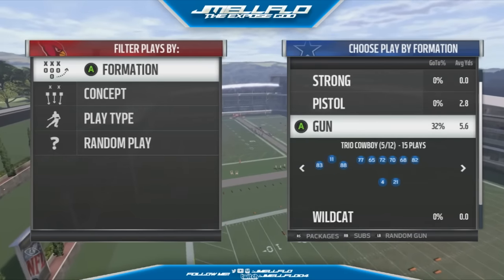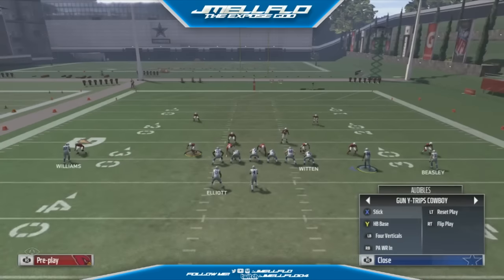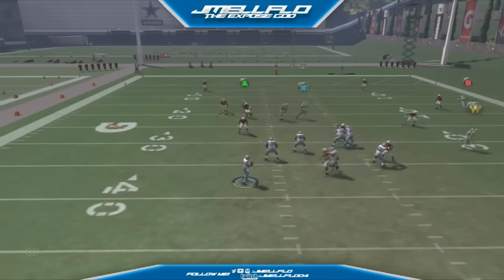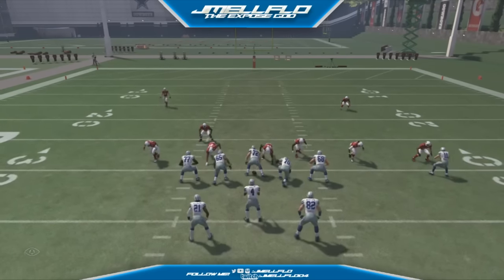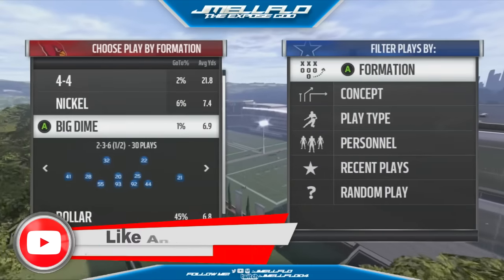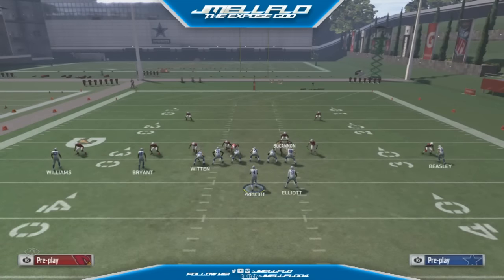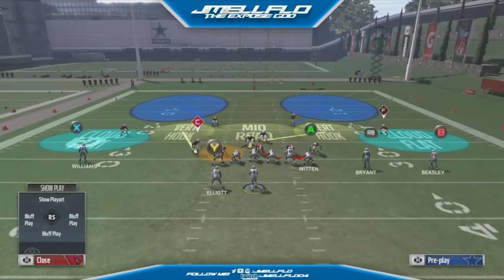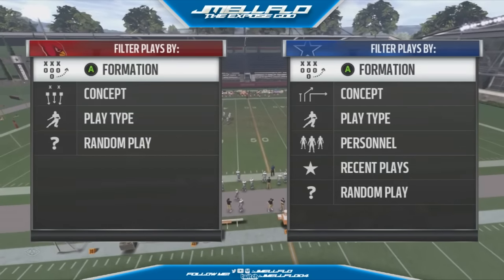How to Block all NANO Blitzes!! Win more Games! | Madden 17 Tips and Tricks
Setup: Base align, Pinch dline, crash dline right, put le, and dt in a spy for 3 man or zones